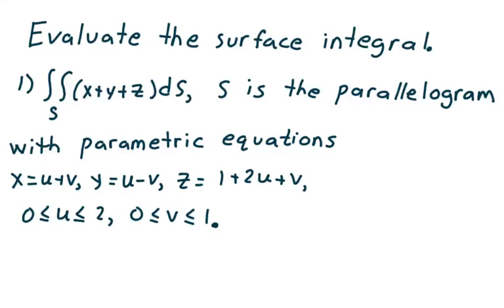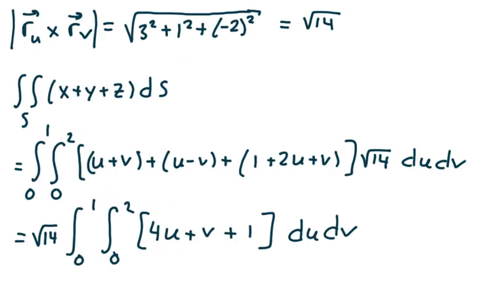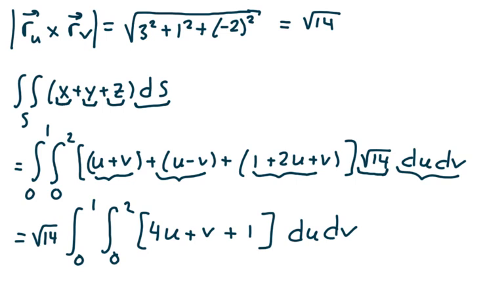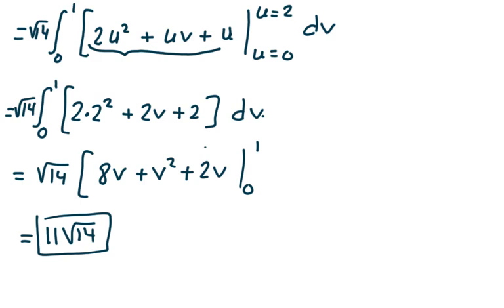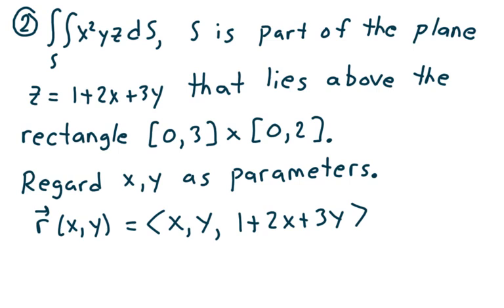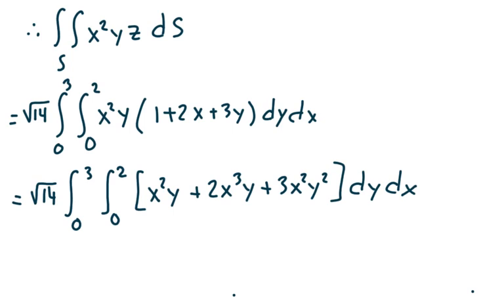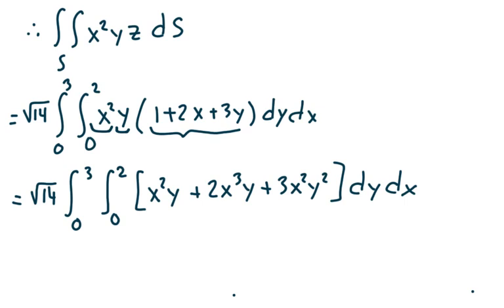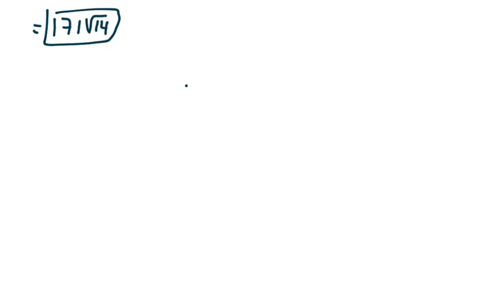Calculus 3, surface integrals, 2 examples